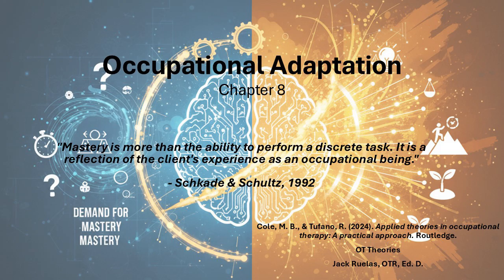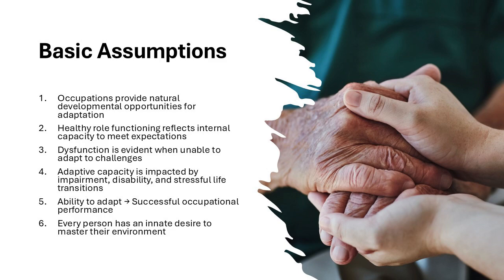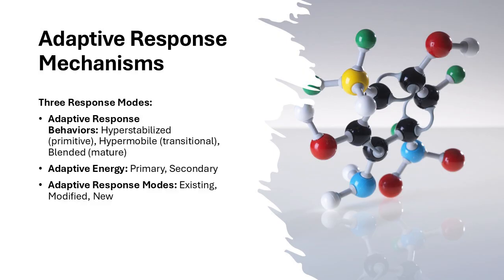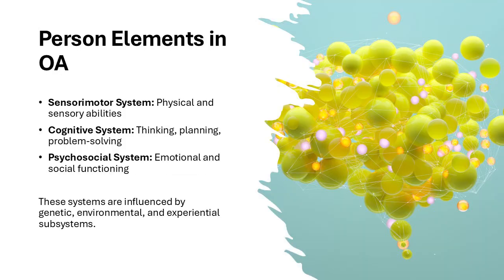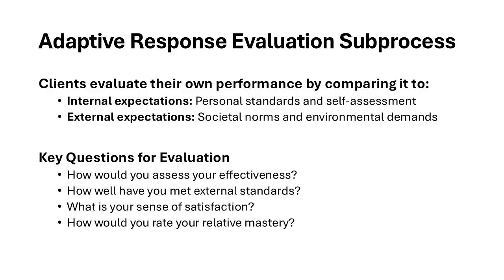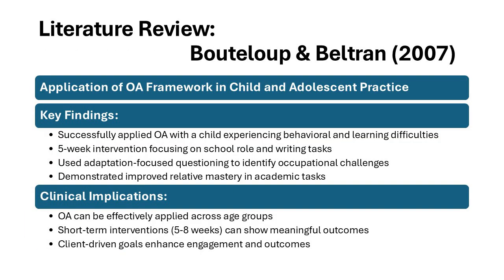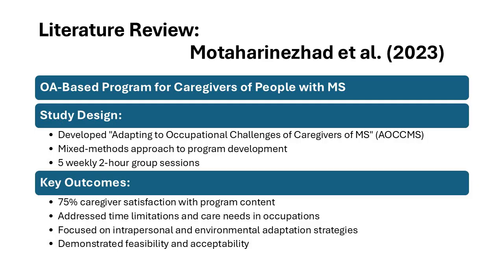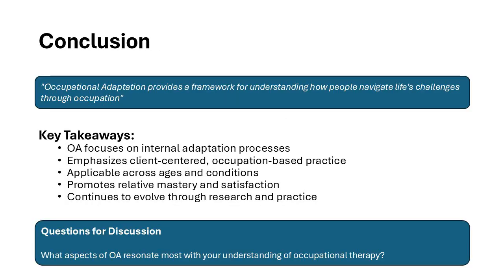C&T Ch 8 OA Model-theory mastery & Client centered OT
This episode unlocks the power of the Occupational Adaptation (OA) framework.  OA views adaptation as an essential internal process for occupational functioning, detailing how the interaction between a person and their environment creates an occupational challenge.

Tune in to discover how this versatile framework applies across all ages and conditions—from helping a child shift from avoidance (primitive adaptive behaviors) to modified or new adaptive responses, to creating intervention programs for caregivers of people with Multiple Sclerosis.

Learn how focusing on the adaptive process empowers individuals to achieve relative mastery—the individual's ability to meet challenges with effectiveness, efficiency, and satisfaction to self and society. This is more than performing a discrete task; "Mastery is more than the ability to perform a discrete task. It is a reflection of the client's experience as an occupational being."

Cole, M. B., & Tufano, R. (2024). Applied theories in  occupational therapy: A practical approach. Routledge.